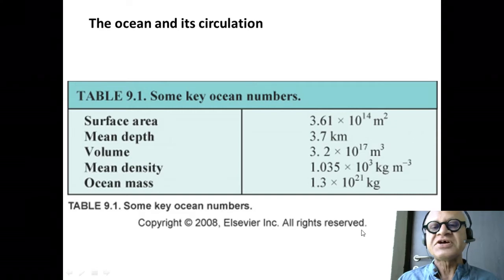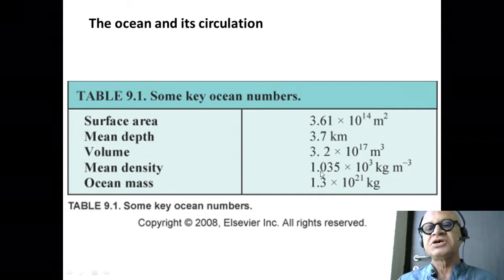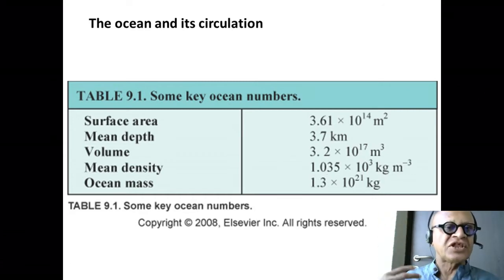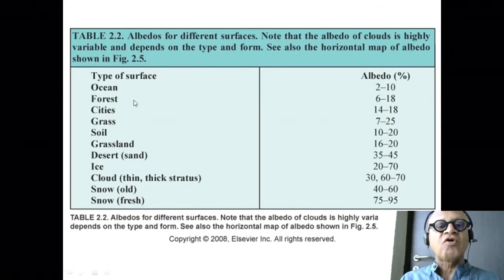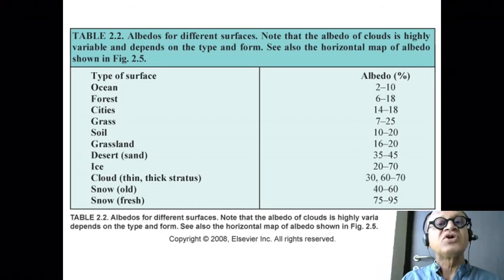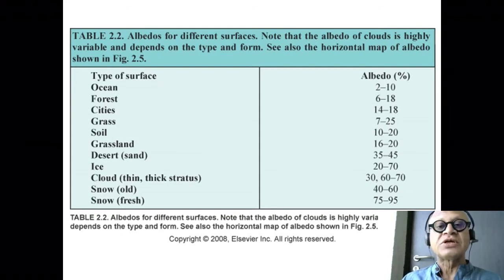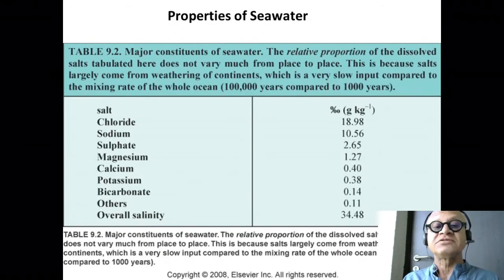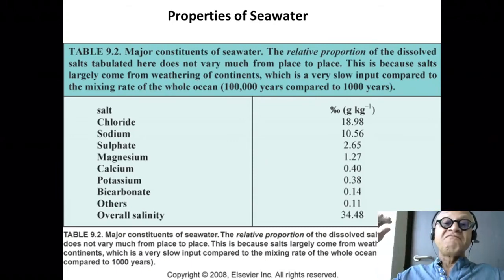1 Recapping Properties of Sea Water